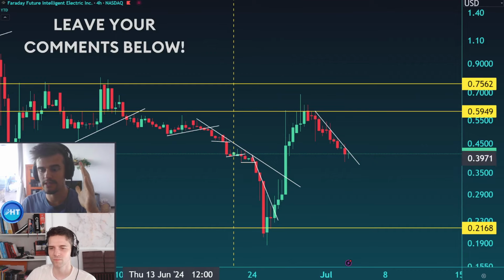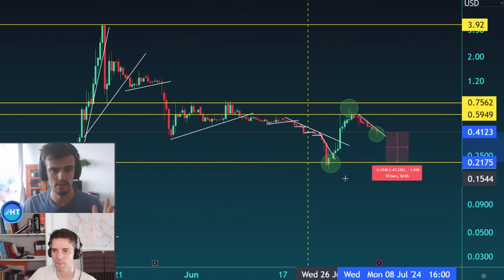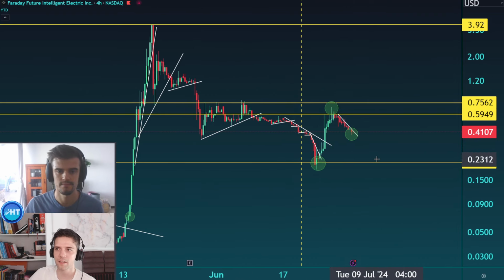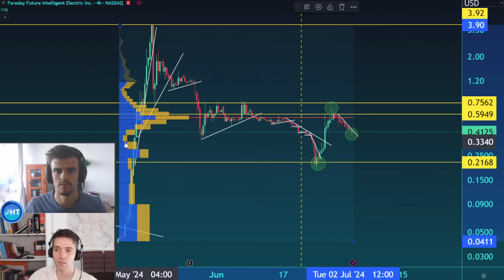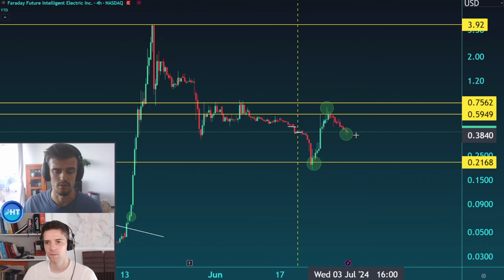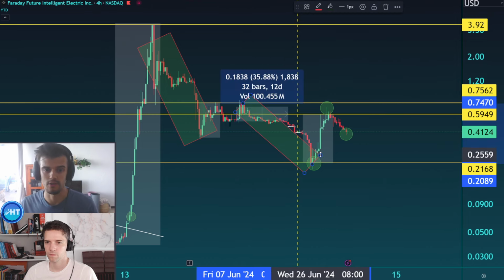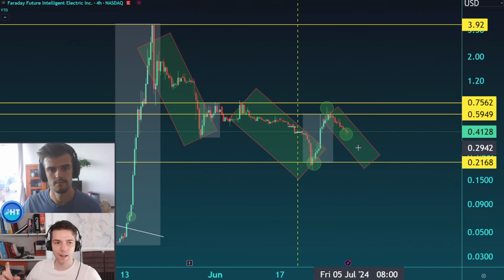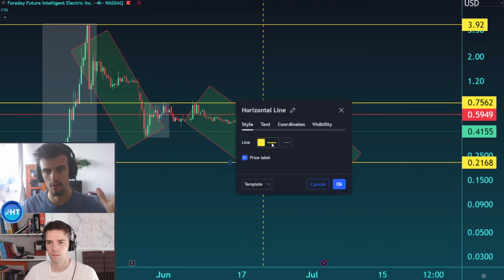FFIE Stock UPDATE Will it go up again OR new CRASH INCOMING? LATEST Technical analysis